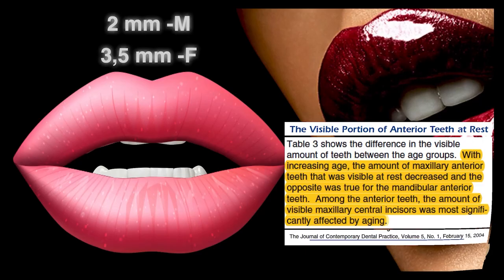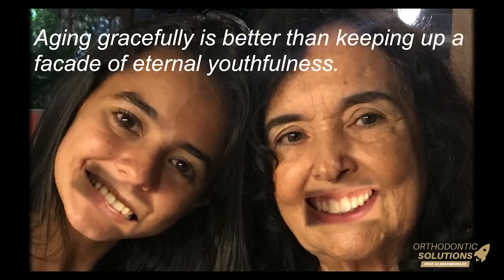Bonding - Lip Upper Incisors Relationship and Steps